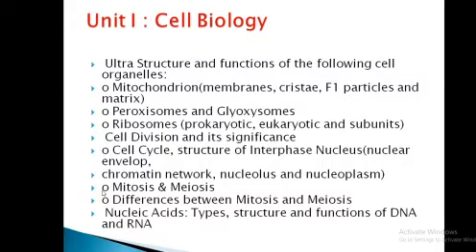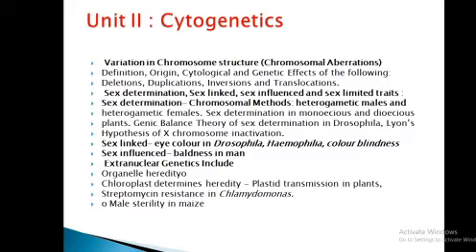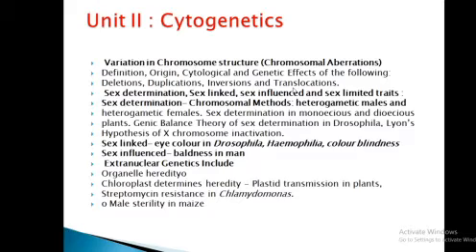S Y Bsc Botany (Forms and Function -II) Syllabus discussion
Paper -II